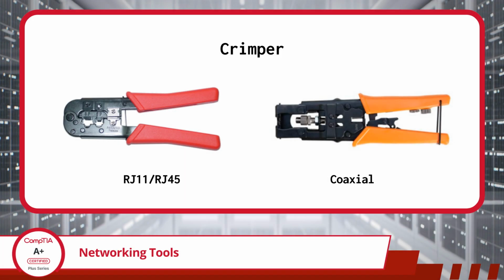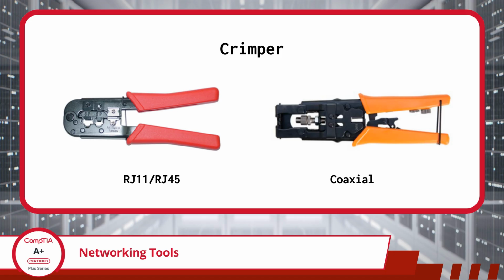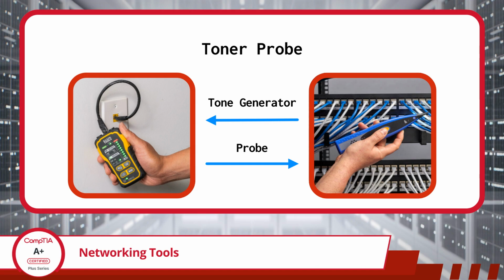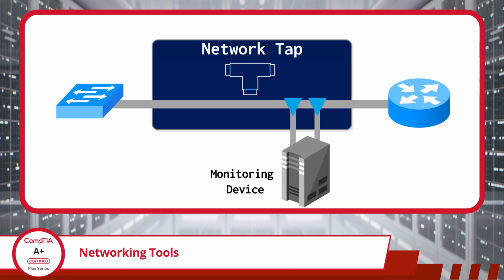CompTIA A+ Core 1 (220-1201) | Networking Tools | Exam Objective 2.8 | Course Training Video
CompTIA A+ Core 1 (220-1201) | Exam Objective 2.8 | Explain networking tools and their purposes